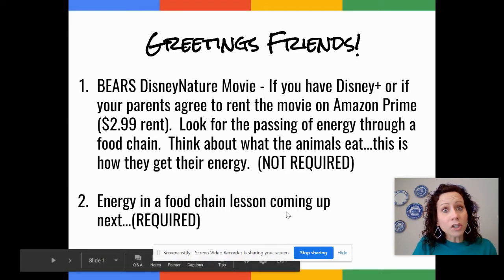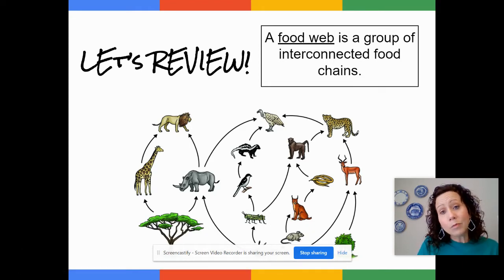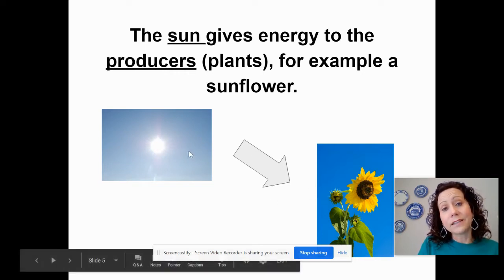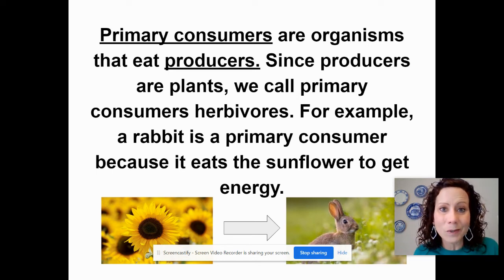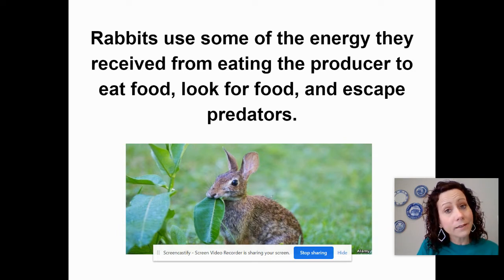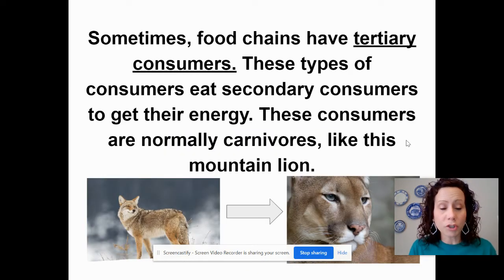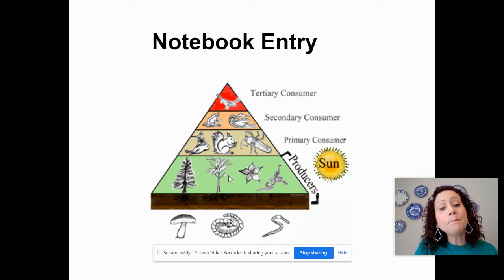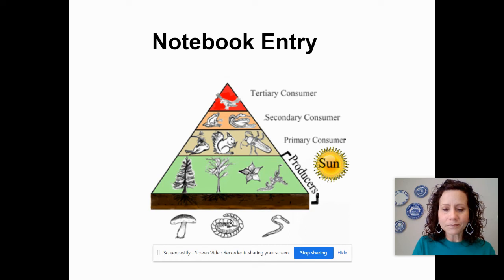Untitled: Mar 20, 2020 11:44 AM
Online Learning: Energy in a Food Chain